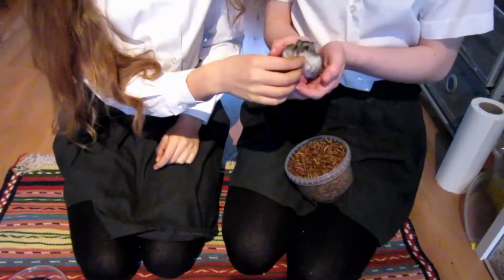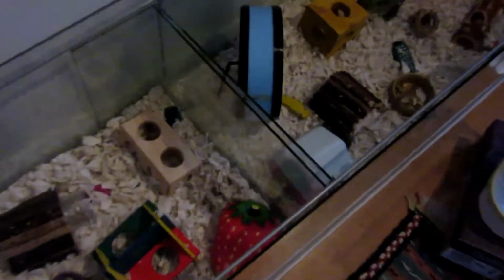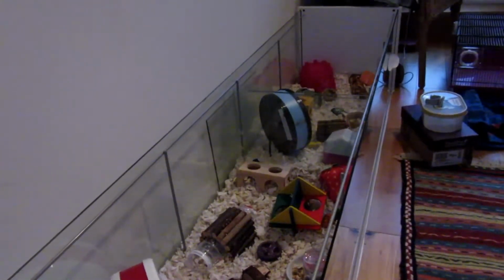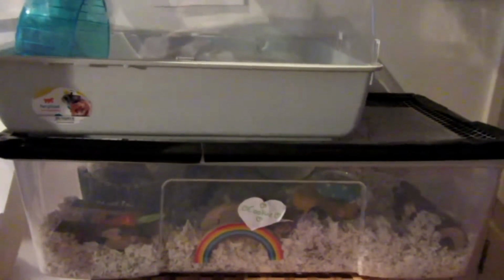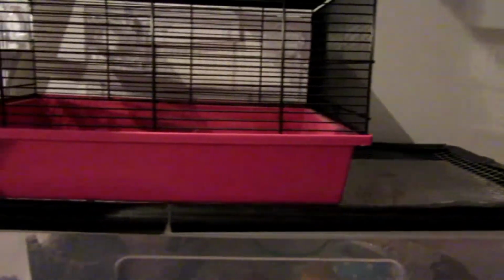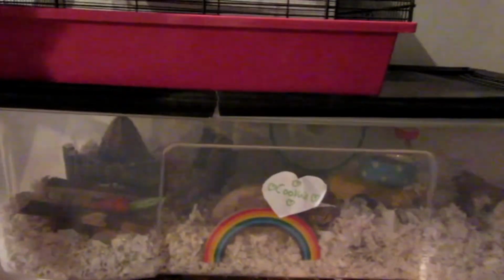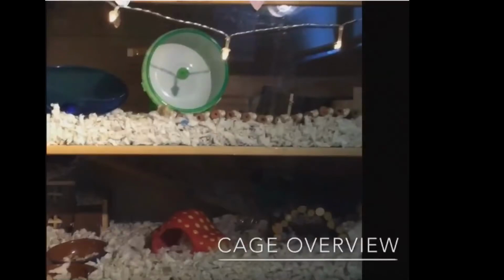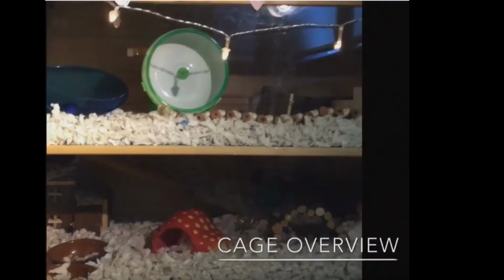All About Small Cages | PoniesPawsAndWhiskers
***READ ME***

ENJOY! The cages in this video are Hammys4evers hamsters but a new themed cage tour is coming up going into more detail about mine as the picture here is not the full cage